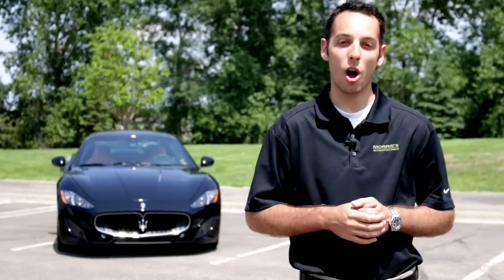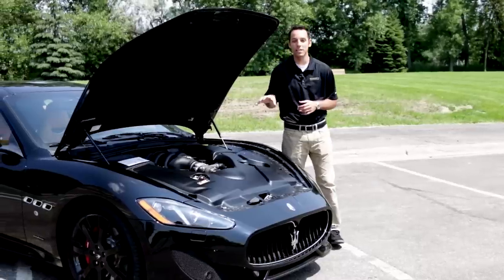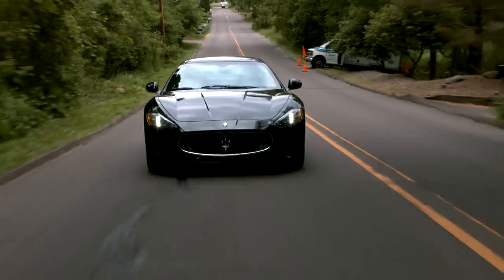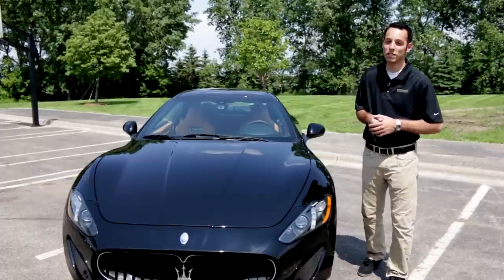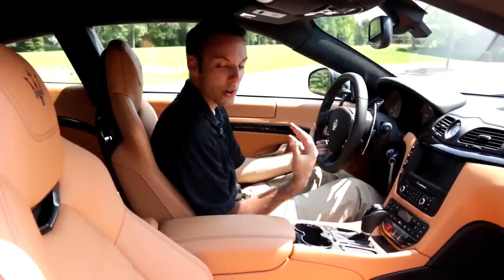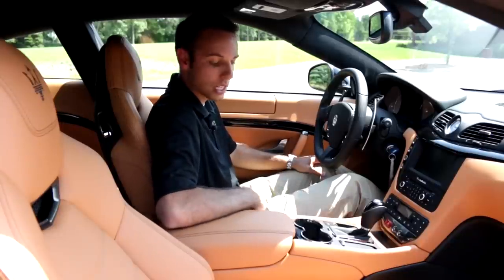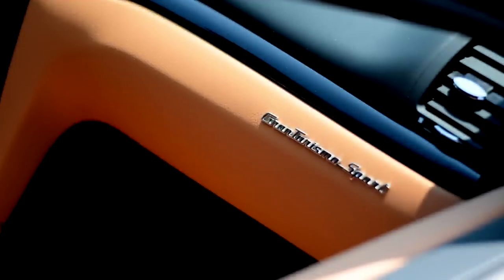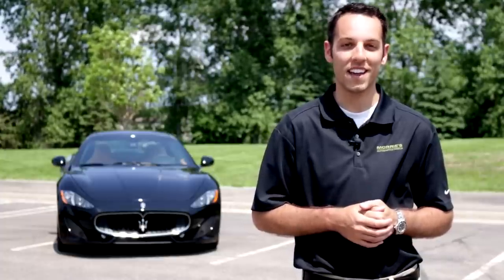2014 Maserati GranTurismo Review | Morrie's Luxury Auto, MN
| The Maserati GranTurismo is the iconic Italian Sports Car. The Sports Coupe delivers 454hp and an exhaust sound like no other car.

Visit Morrie's Luxury Auto today to commission your very own Quatrroporte, or to test drive one we have available now at Morrie's Luxury Auto.